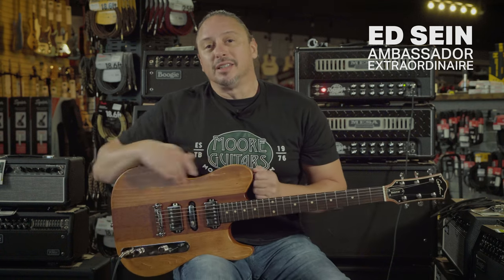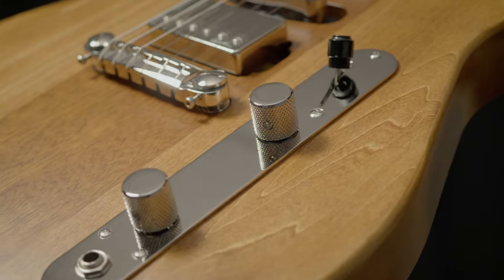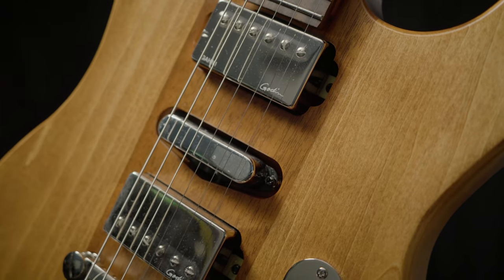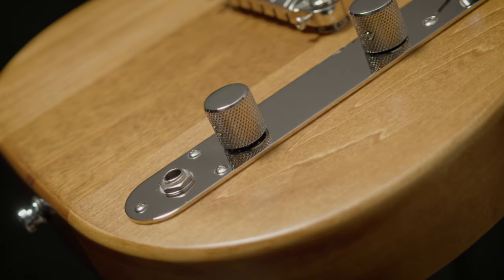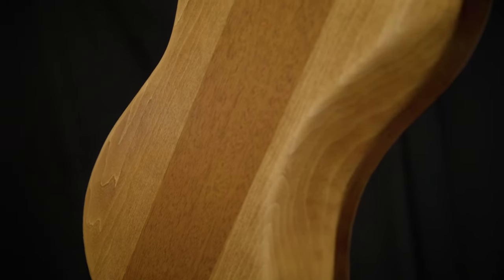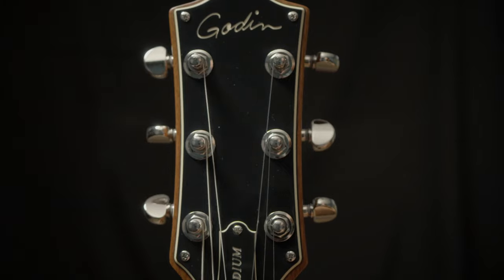Godin Radium RM | Winchester Brown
Presenting a new breed of single-cut guitars, which combines all the best elements of the Radiator and the Stadium into one: The Radium! It offers some unique features compared to the more traditional single cutaway solid-bodies, such as a short-scale (24 ¾”) set-neck and a 3&3 headstock design for comfortable playing and bending. The Radium also comes equipped with an H-S-H pickup configuration for a multitude of tonal possibilities, and a re-invented vintage-style control plate, which has a Volume, Push-Pull tone, and an angled 5-way switch that follows the natural sweep of your right hand for easy pickup selection. The guitar is voiced with Custom Godin Nickel-Covered Humbuckers for vintage tones, with the addition of a Godin Custom Cajun Nickel Single Coil in the middle. The Winchester Brown model has an eye-catching finish, worthy of a classic/aged vintage guitar. The body showcases a three-piece design that combines rich tonewoods of variant natural wood grain and contrast, making each guitar unique from one to the next.The Radium Winchester Brown…taking it up a notch!